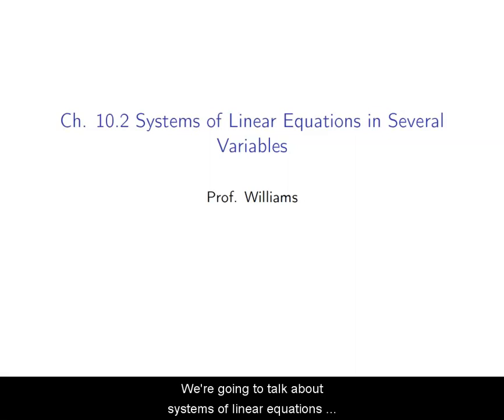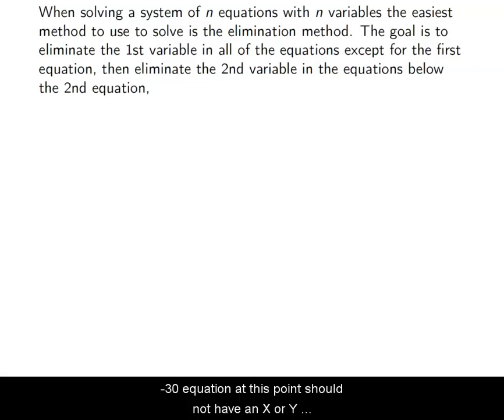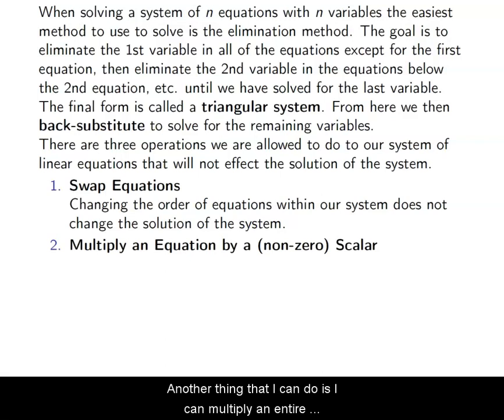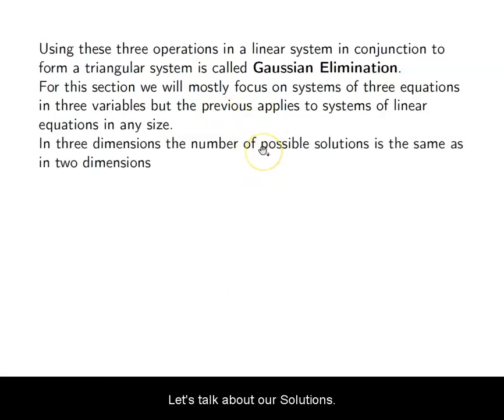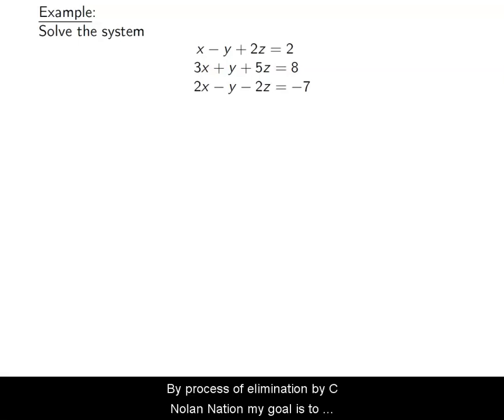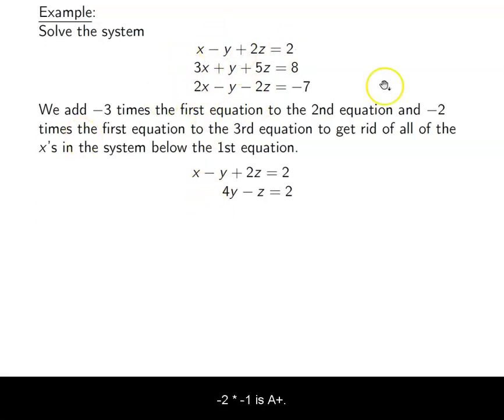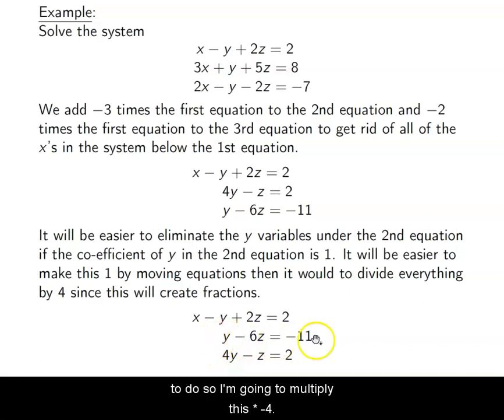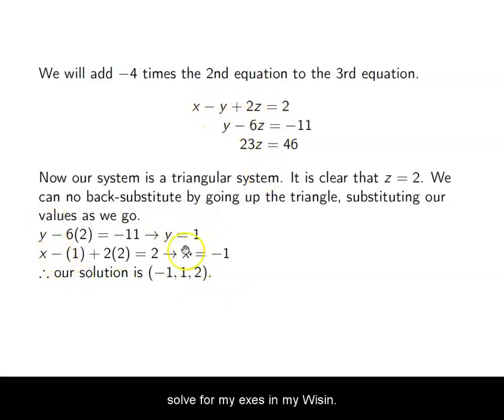Ch. 10.2 Systems of Linear Equations in Several Variables